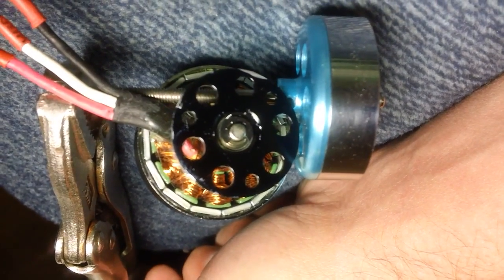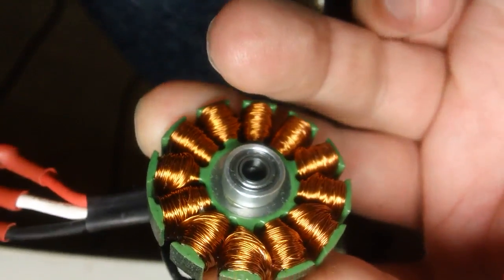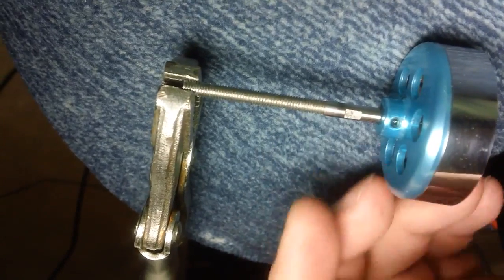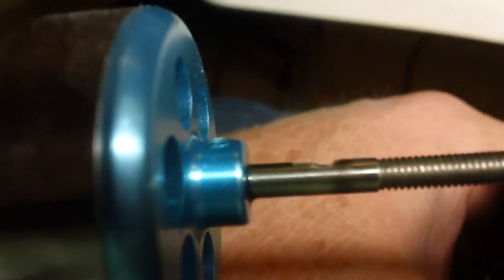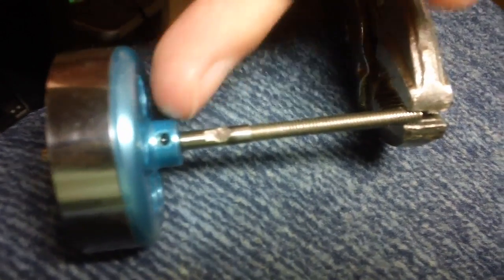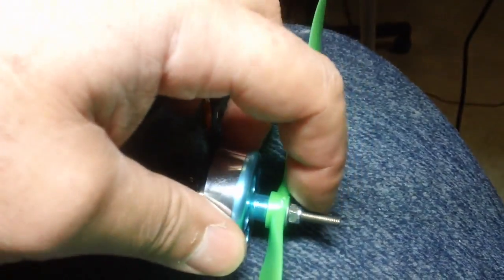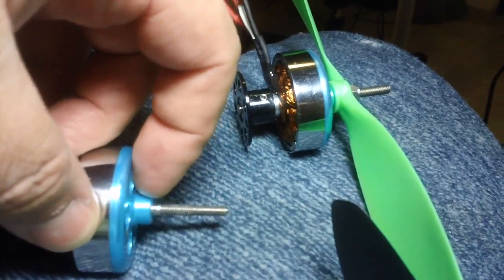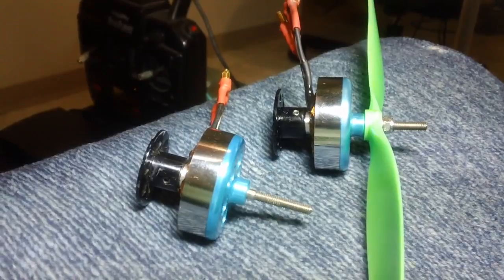RIPrc HK DT 700 How to Mod for a Multirotors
This is my way of removing the bell and making it a better motor for Quadcopter projects